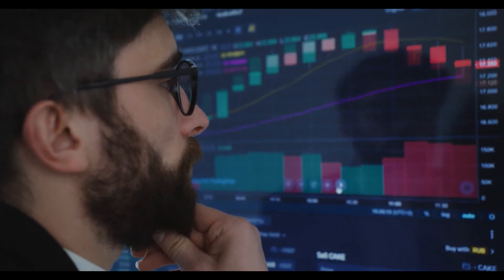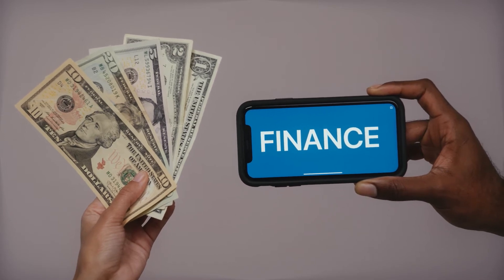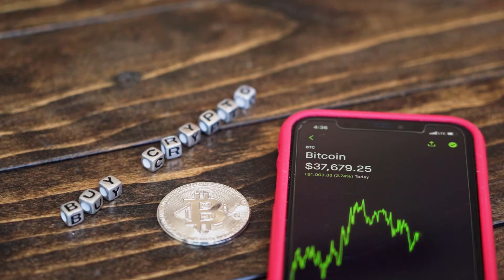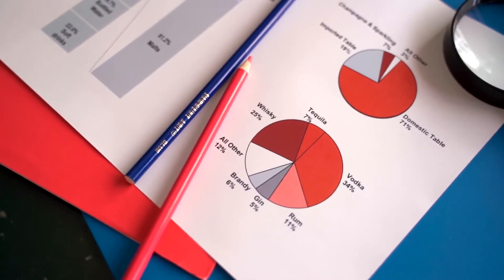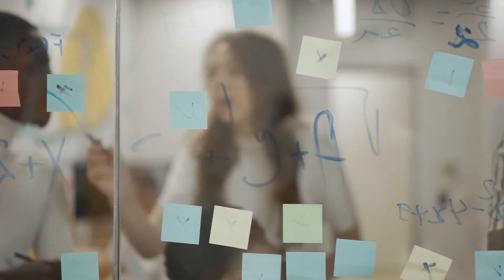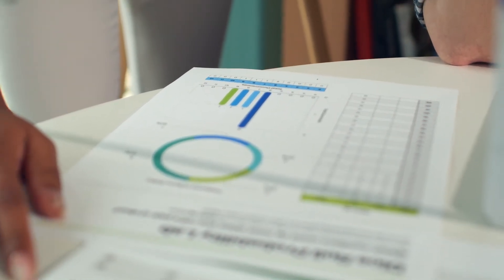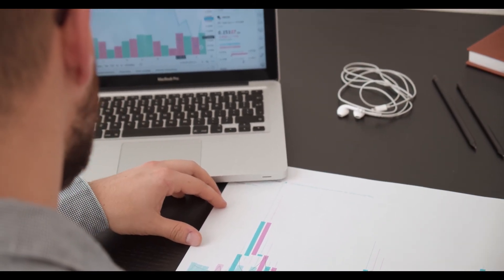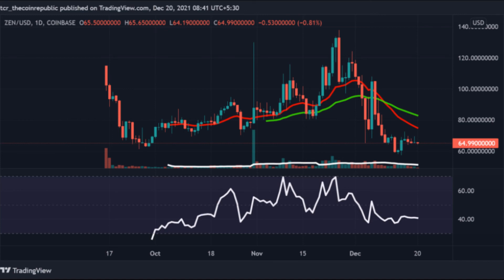Horizen Price Analysis, Is ZEN Crypto Price Ready For An Upside Momentum?ZENprice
Horizen coin price is currently observing a downside trend and can soon see a new high. In contrast, ZEN’s price is down by 0.84%
Technical indicators for HORIZEN price hint towards a consolidated trend for the future. Meanwhile, the ZEN/BTC pair can also see a significant move in the upcoming days.
Why Invest In ZEN Crypto?
ZEN crypto cost is currently in a halt and can soon see a strong upside trend in the future. Horizen cost price is currently hovering close to the value of $64 and is currently with a loss of 0.84%. The organization depends on a decentralized hub framework and has an interpolable blockchain framework. They center around adaptable information protection and furthermore empower clients and engineers to assemble blockchain utilizing another innovation called Zendo. It was dispatched in MAY 2017 by Robert and Rolf to beat the versatile issues of blockchain networks. ZEN  additionally upholds the low cost blockchain building. HORIZEN coin cost has an ROI of over 589%, which has consistently benefitted the financial backers. Horizen coin cost is as of now in a downtrend however can before long see a significant recuperation later on. One can situate their assets as per the value activity in ZEN.

ZEN is currently positioned at 105th in the CMC with a dominance of more than 0.1%. The volume to showcase cap proportion of the ZEN cost proposes a solid potential gain force for what’s to come.

Technical Indicators Of ZEN Crypto Suggests A Downside Trend For The Future
 ZEN coin price weekly technical chart is currently seeing a bearish trend and can soon see a new high. Horizen coin price has been on a consolidated trend in the daily time frame. The bullish momentum of the ZEN coin price may see a potential threat near $80. Support for the asset price on the downside surge can be found near $50. The asset price is currently trading below the 50 and 100 DMA. The 50 DMA is currently near the value of $80 which is acting as a temporary resistance for an upside moment. ZEN/BTC pair can also see a downside trend in the future.
 ZEN coin price is currently seeing a bearish momentum but can soon see an upside trend. ZEN/BTC pair can also observe a new high in the future. An Investor should do their due diligence before investing in ZEN.
 Technical Levels
Major Support:$50

Major Resistance:$100